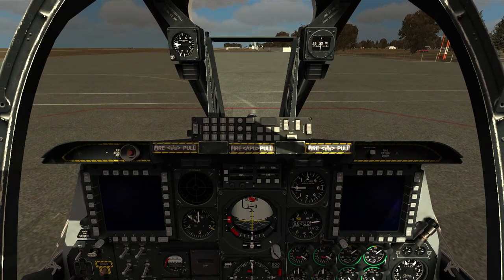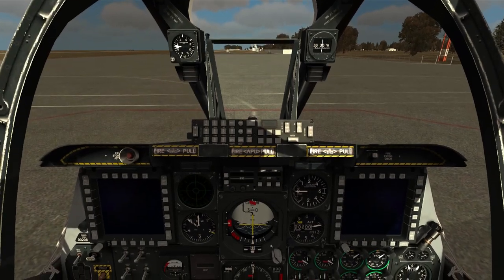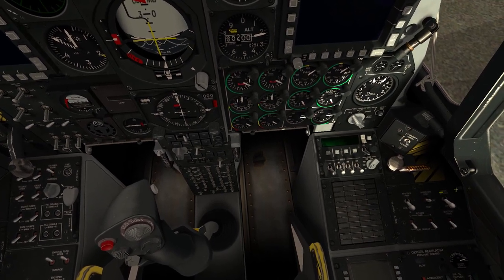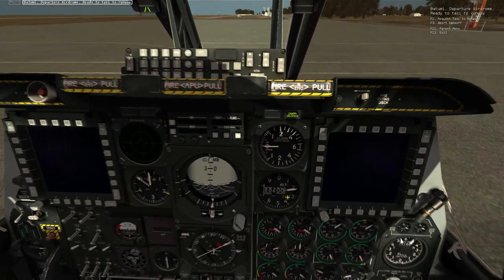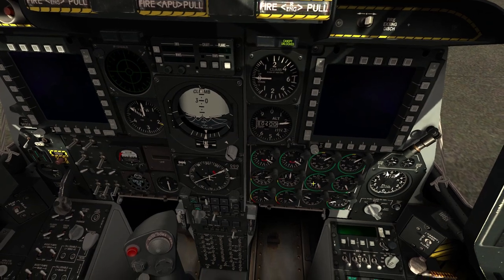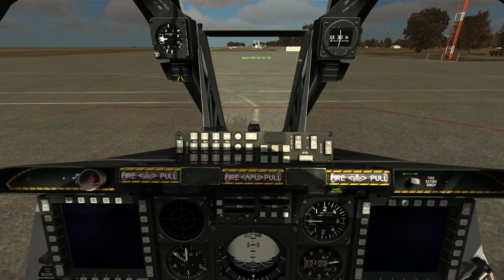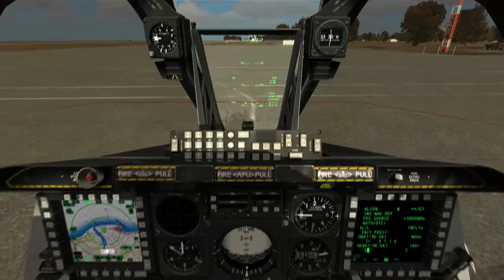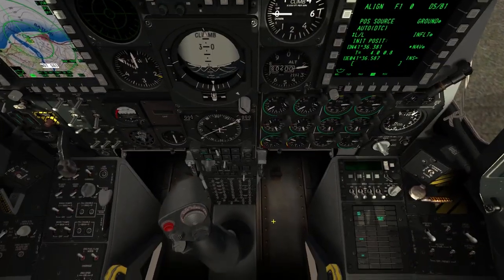DCS - Operating the A10C - Part 1 - Start Up.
Hey guys so i'm finally taking the plunge and trying to explain the best I can on how to operate the A-10C, it's a easy plane to fly but a complete headache to operate.. the technical complexity of the A10 is outstanding, this really is one of the most challenging modules to learn in the DCS catalog.